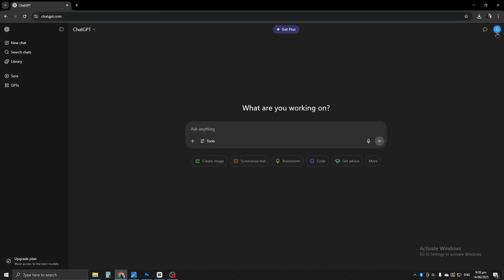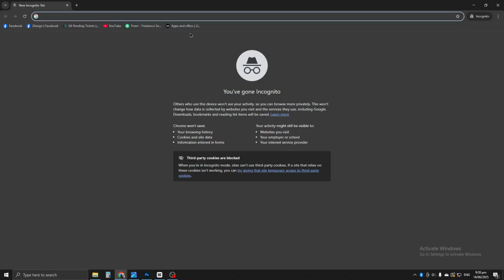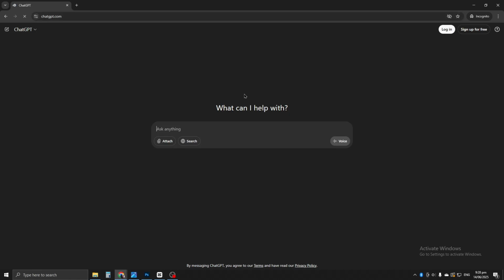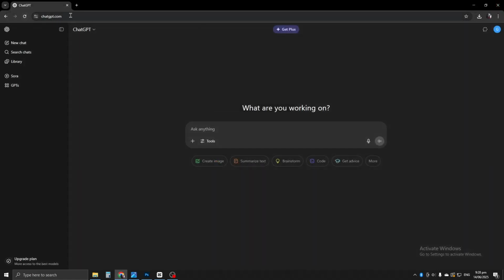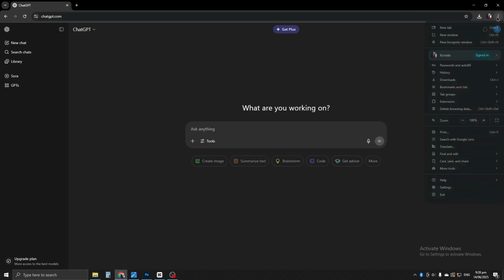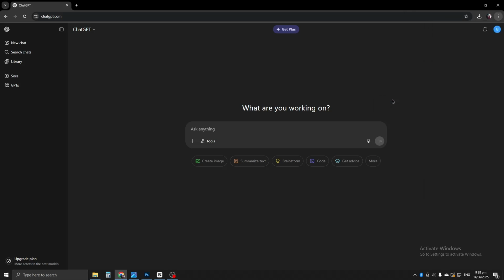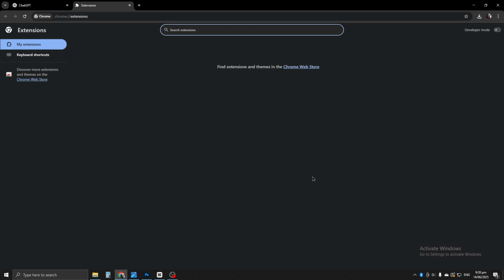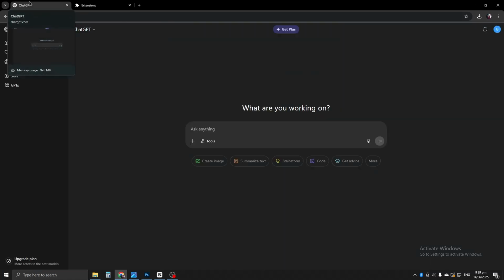How to Fix easily ChatGPT "Unusual Activity" Error?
Are you getting the frustrating “Unusual Activity” error on ChatGPT? Don’t worry — in this quick guide, you’ll learn simple steps to fix it fast and get your AI back to work. Whether you’re facing login blocks, rate limits, or suspicious activity alerts, these practical tips will help you solve the problem in minutes. Watch now and stop the error for good!